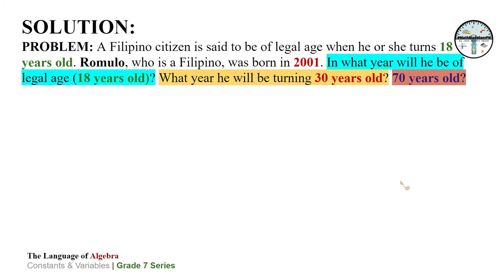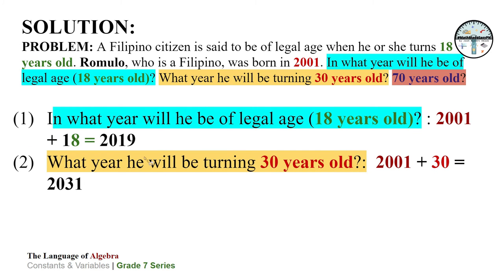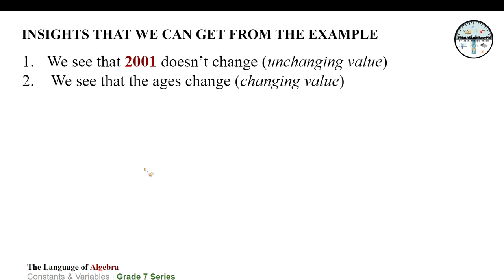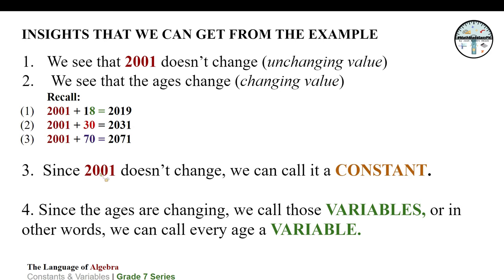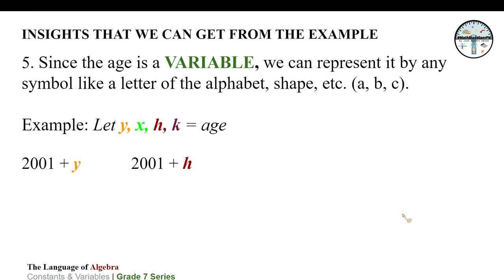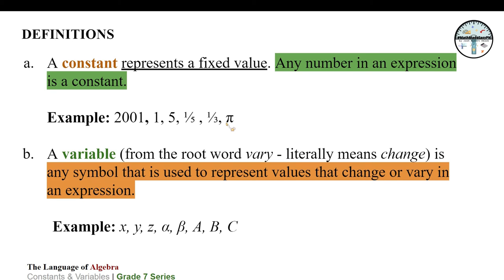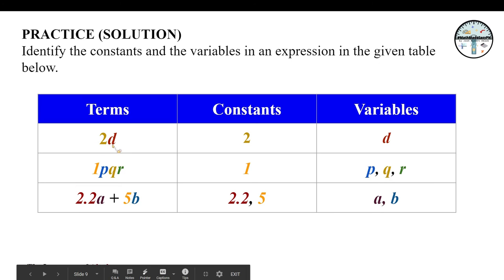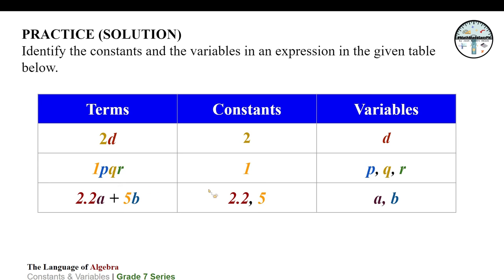Introduction to Constants & Variables | Grade 7 Series (Algebra) - EPISODE 2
SUMMARY: Hello! In this video, I will introduce to you the basics of the language of Algebra through Constants & Variables.

Hello!